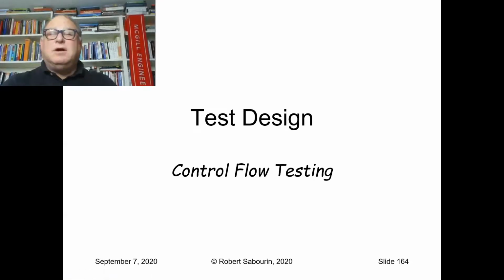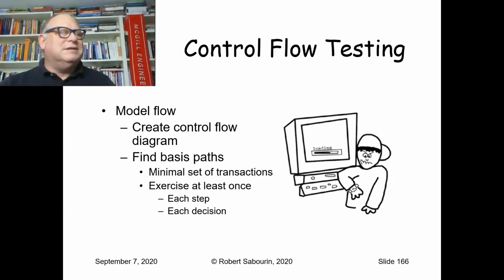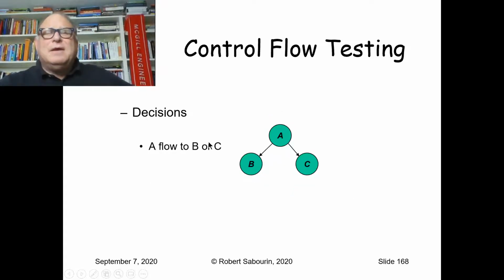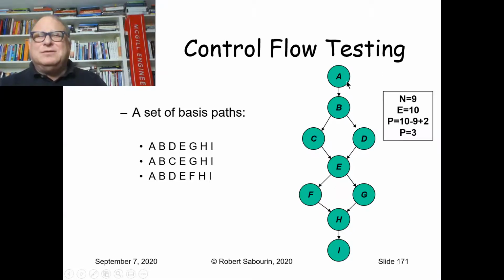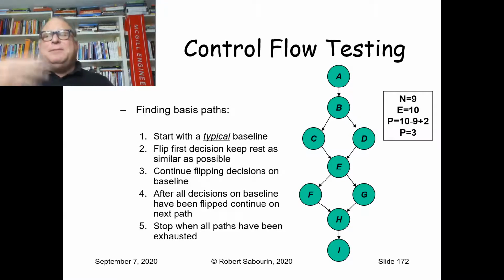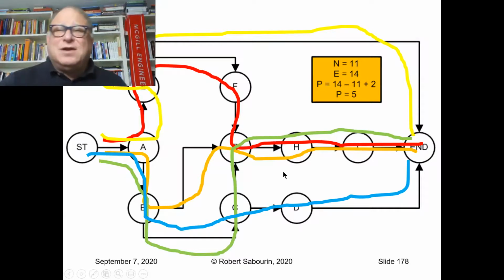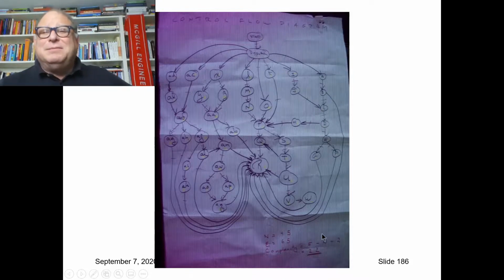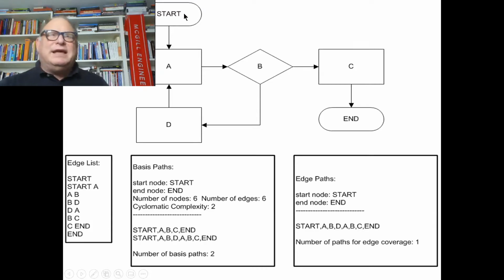Test Design 06 Control Flow